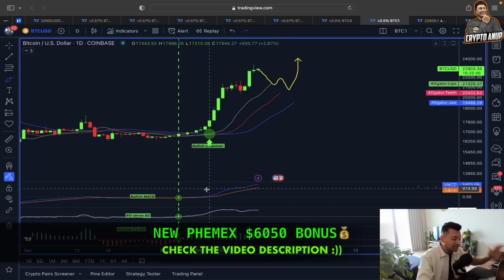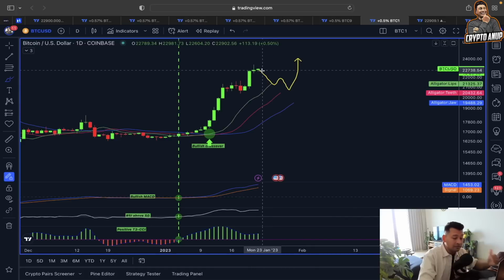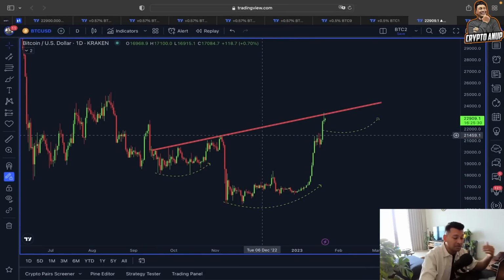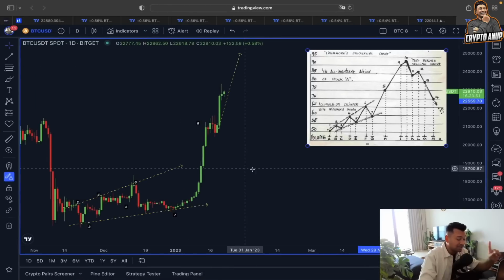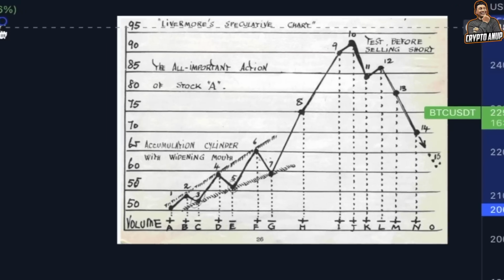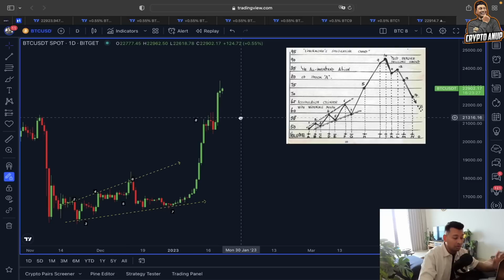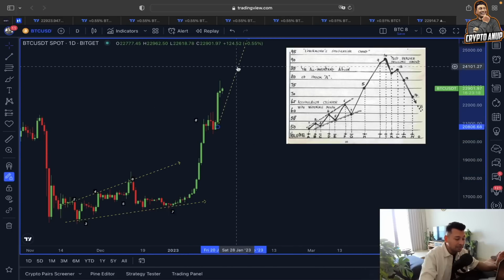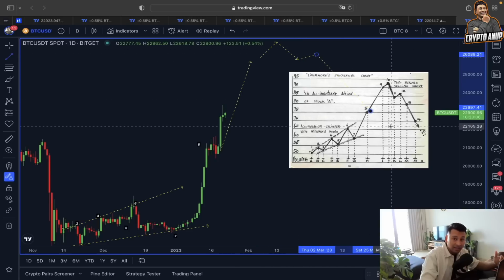⚠️I'M SHAKING!!!!!!⚠️ BITCOIN ABOUT TO DO THE UNTHINKABLE!!!!!!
⏰ Time Stamps ⏰